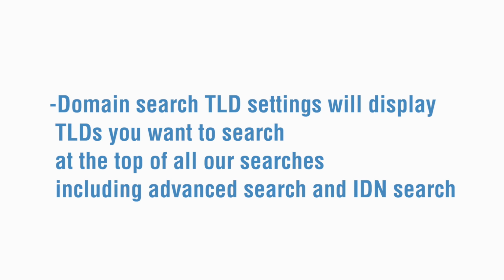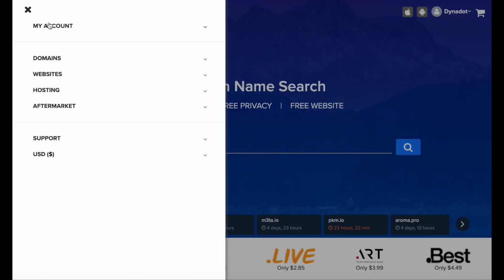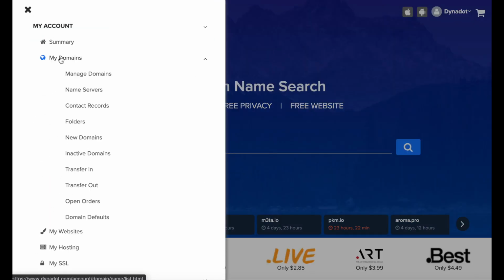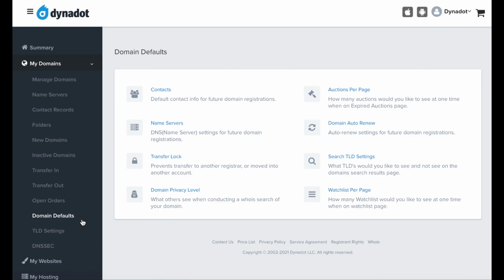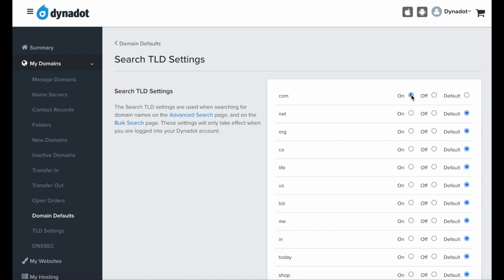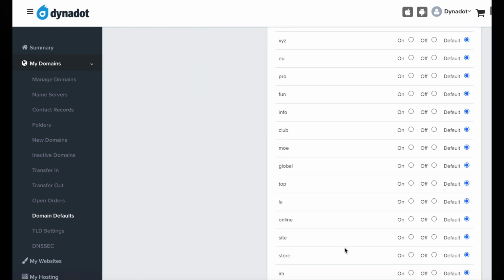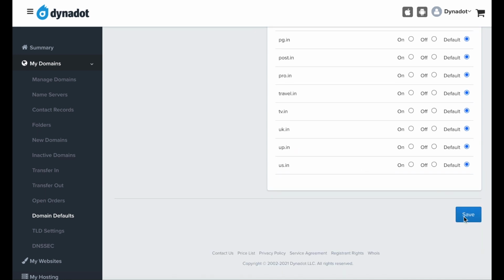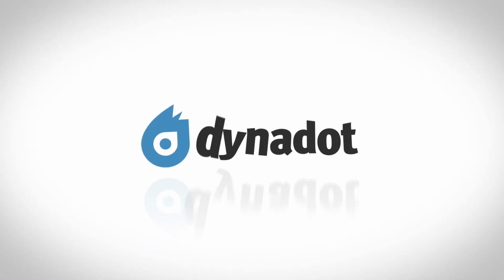How to Save Your Domain Search TLD Settings at Dynadot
Are you always searching for domain names on the same top-level domains (TLDs)? Let us help you narrow your search by TLD! You can set up search TLD settings that will put the TLDs you want to search at the top of all of our searches including our advanced search and IDN search. Follow this tutorial to simply your domain searching process.

Dynadot is an ICANN accredited domain name registrar and web host headquartered in San Mateo, California. Founded in 2002 by a software engineer, our primary focus is engineering and design excellence. Our custom-written, state-of-the-art domain and hosting software is stable, fast, and easy to use. From humble beginnings, we have grown steadily and now serve thousands of customers from 108 different countries around the world.

Register a domain with Dynadot today!